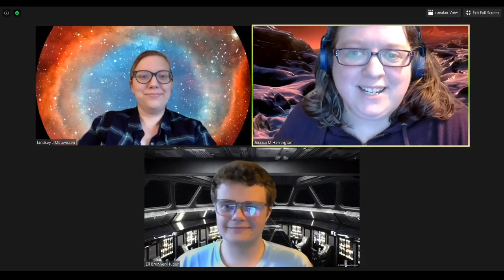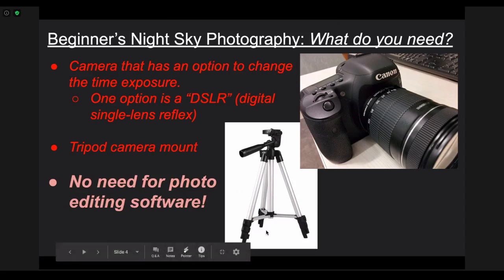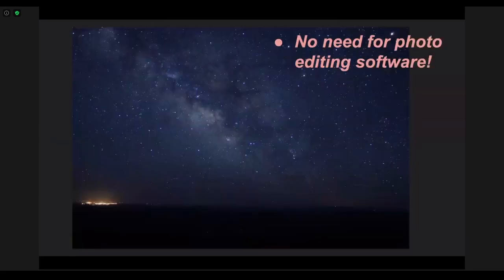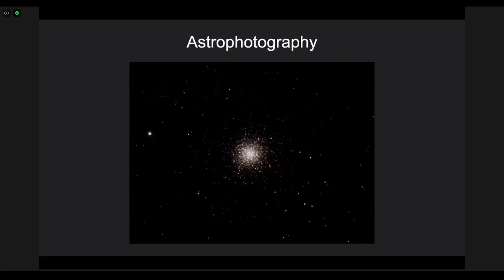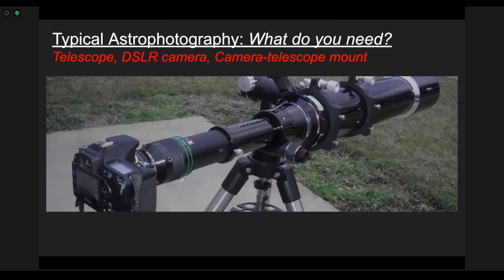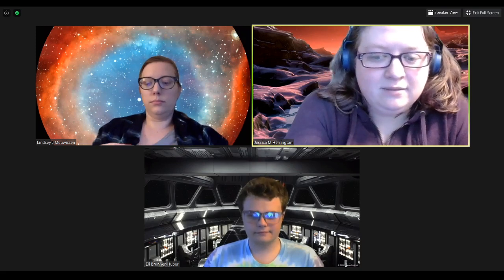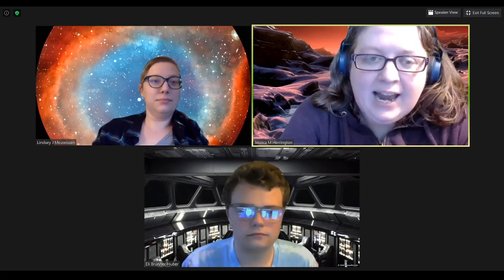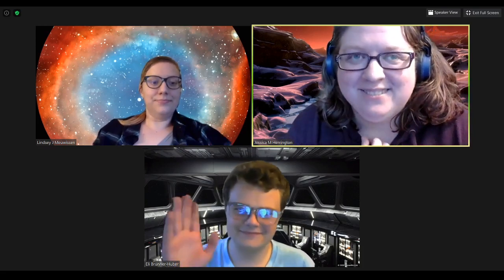Virtual Dark Sky Caravan 8/28 Beginner's Guide to Astrophotogrraphy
Have you ever wanted to try and take beautiful pictures of the night sky? It’s not as hard as you might think to get started. Join planetarium staff to learn how to get started in astrophotography.